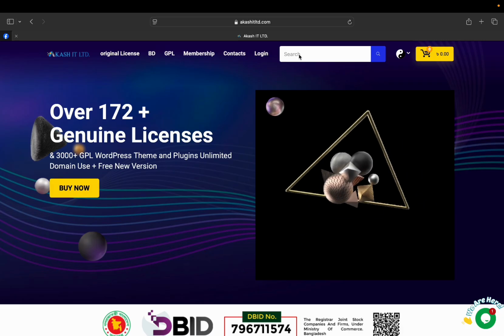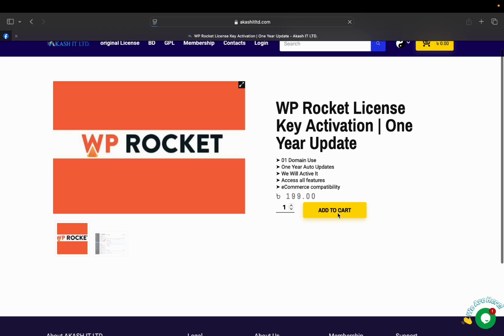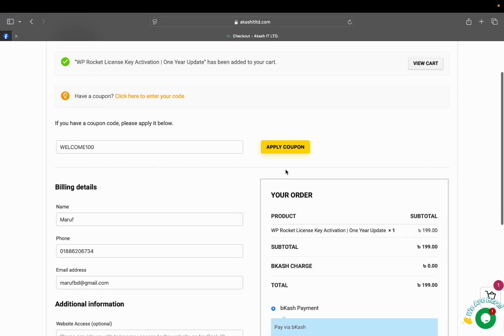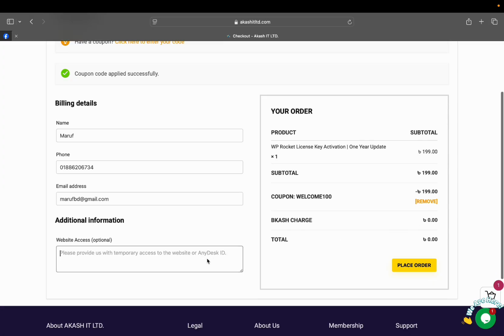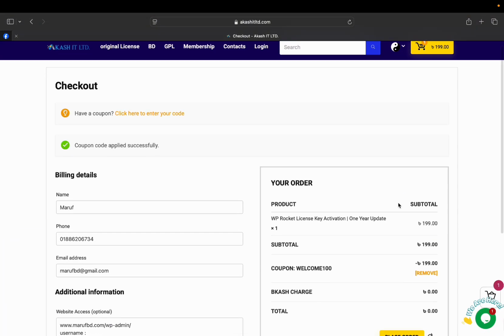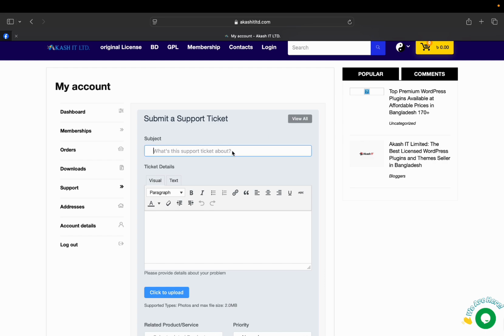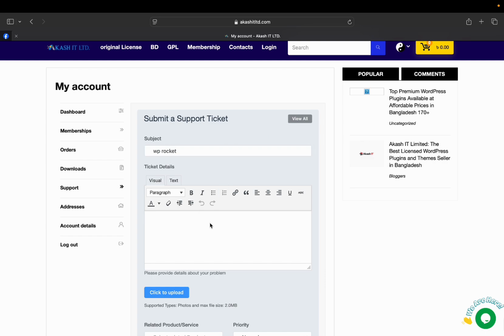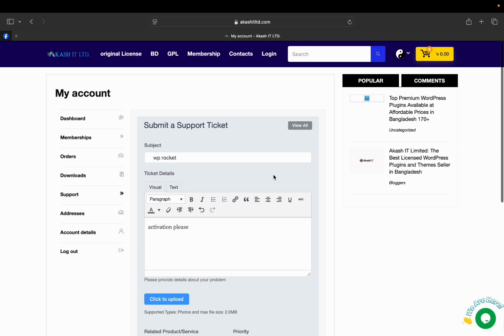WP Rocket Free License Key Activation 2025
🔥 WP Rocket Free License Key Activation 2025 | Full Tutorial 🔥

Do you want to boost your website’s speed? 🖥️
In this video, I’ll show you how to activate the WP Rocket license key with a complete setup for free. 🚀

What You’ll Learn in This Video:
✅ How to install WP Rocket
✅ License key activation process
✅ Correct settings configuration
✅ Tips to improve website speed and performance

📌 WP Rocket Features:

Boost page loading speed
Optimize caching
Image lazy loading
Database optimization

💬 Share Your Thoughts:
Let me know how you found the video or if you have any questions in the comments below. I’m always here to help! 😊